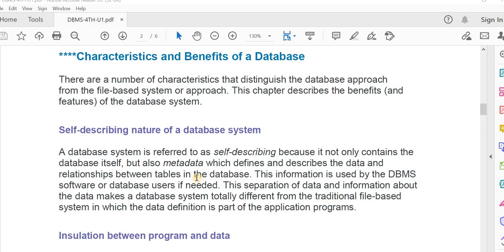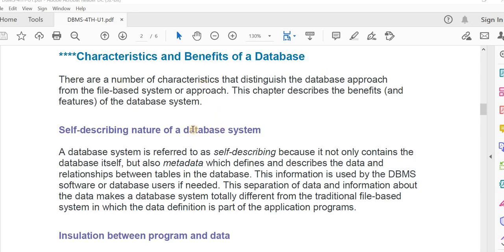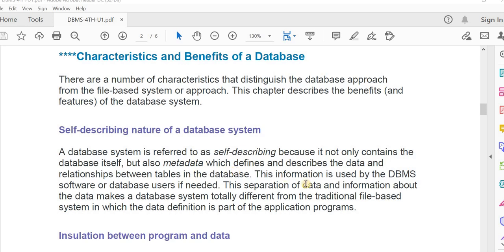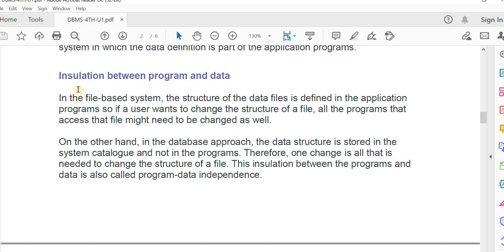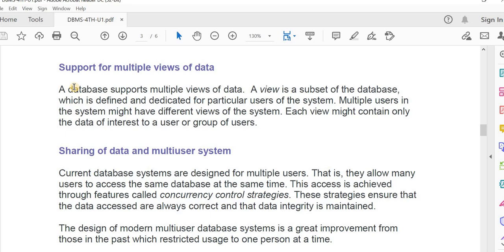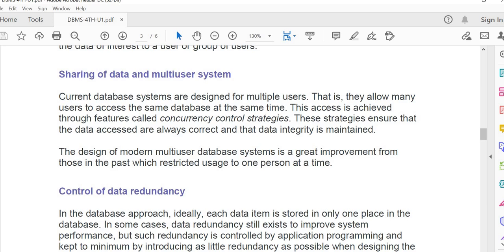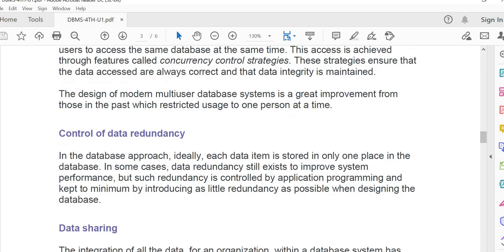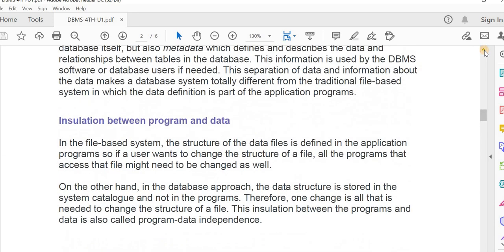Lec-2: Characteristics & Benefits of Database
This video is on "DBMS" that is made for the students of BSc Computer Science under the syllabus of Gauhati University.